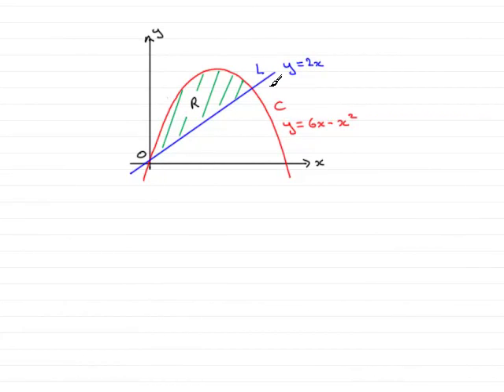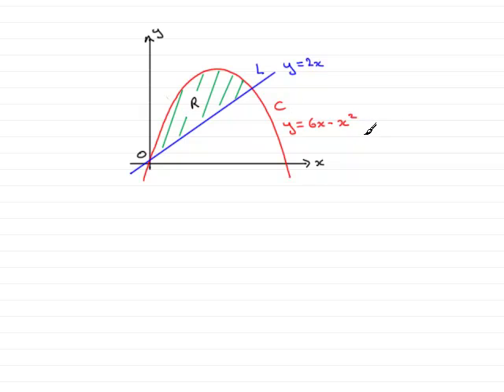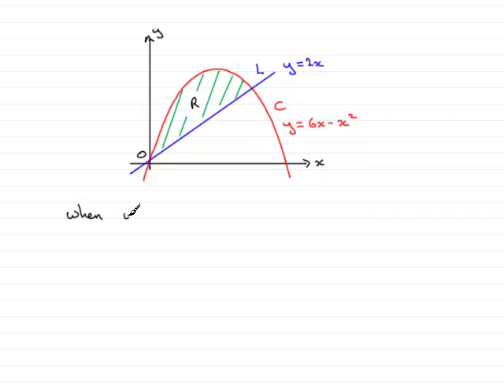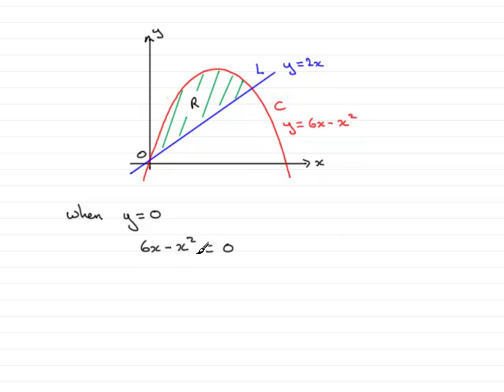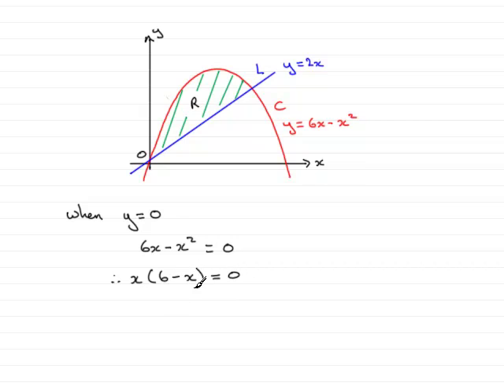A-Level Maths Edexcel C2 January 2008 Q7a ExamSolutions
This question is on the intersection of a curve with the x-axis. To see this and other questions goto ExamSolutions